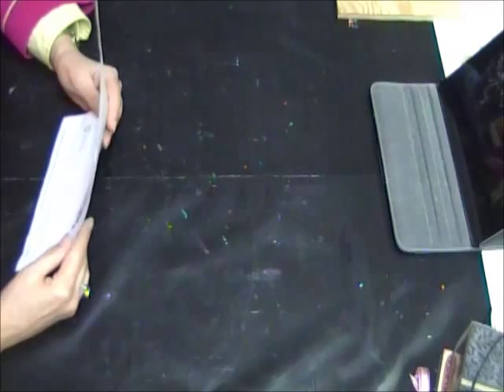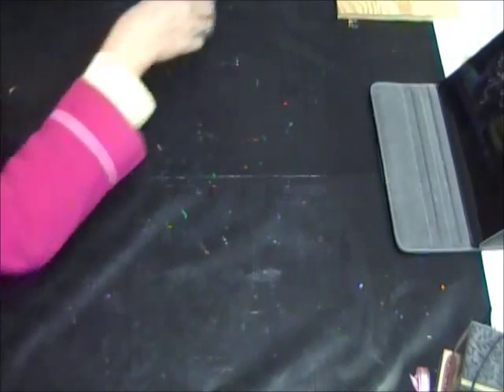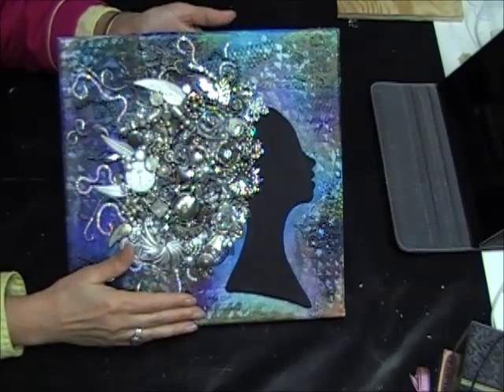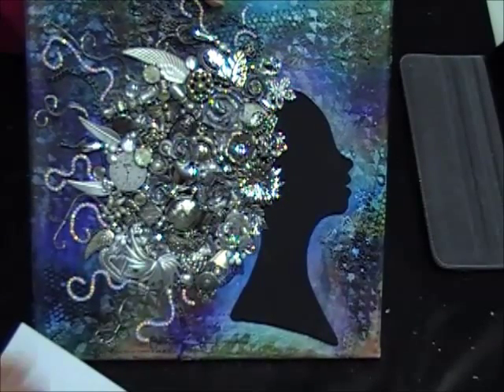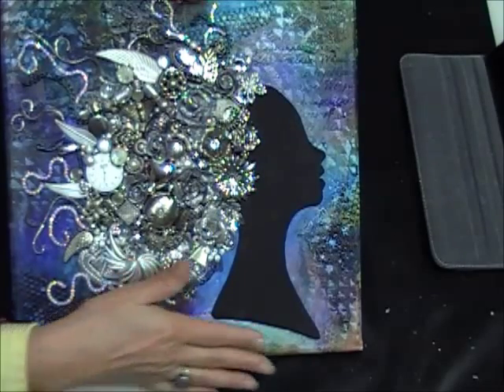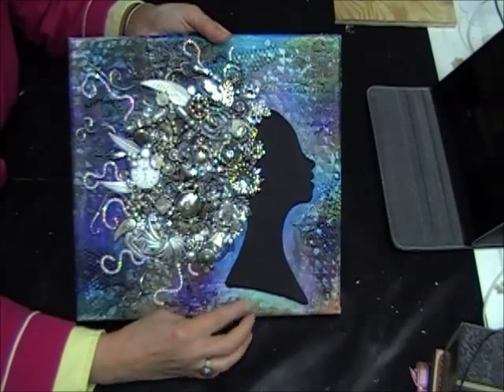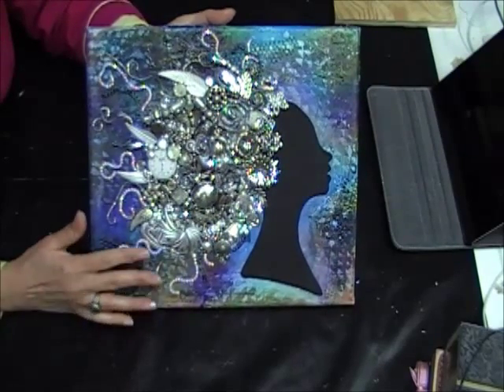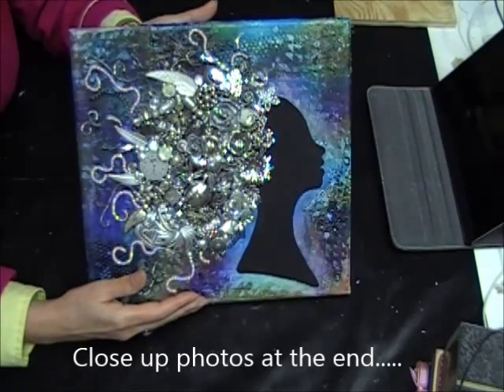Mixed Media Canvas Art - "Wind Swept"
Another of my mixed media canvases made from found objects and jewelry pieces.